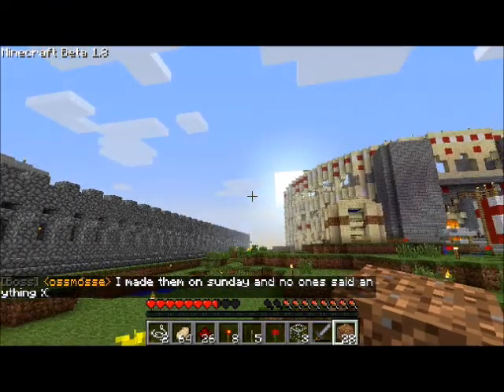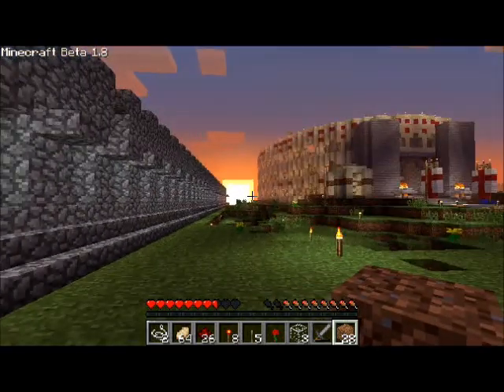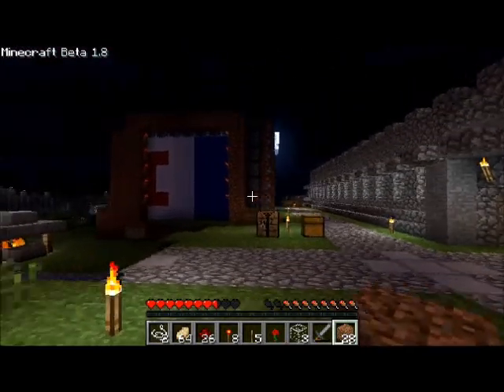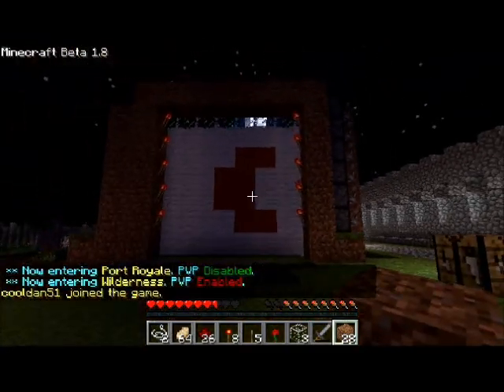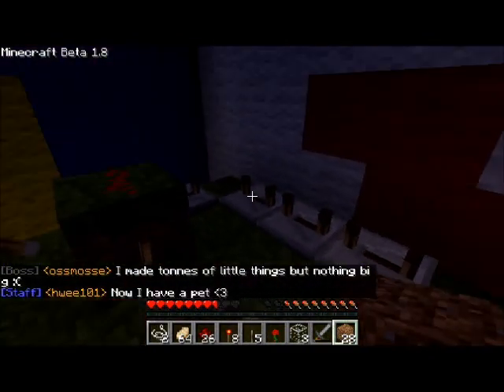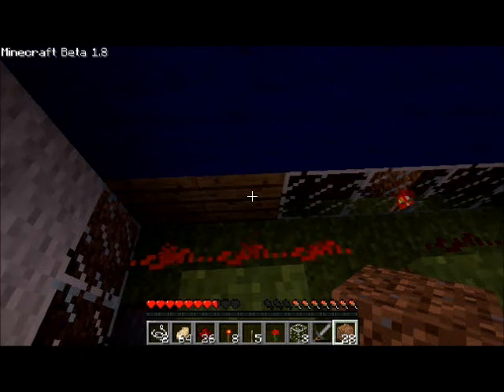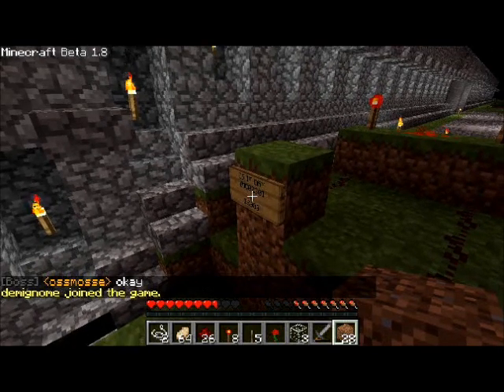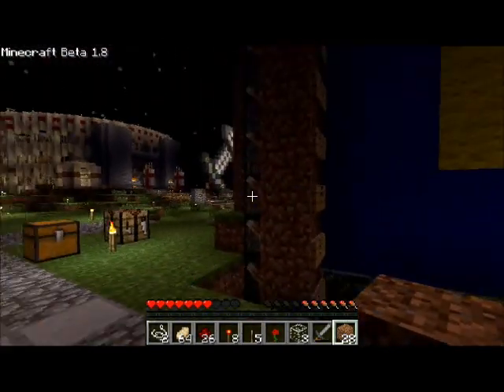Minecraft redstone clock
A red stone clock modeled off of mine-crafts built in clock. Its a rough build for a prototype.

It works, yes no music but with audio
Muhaha

sorry but the time dilation part got cut off so you only get to watch half a cycle

I forgot to add this
special thanks to
AGMC
EAC